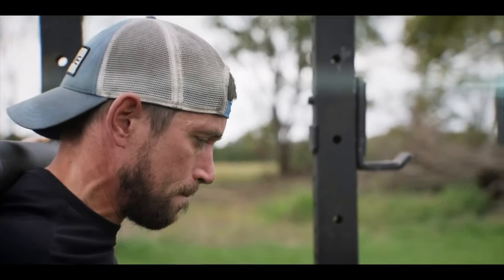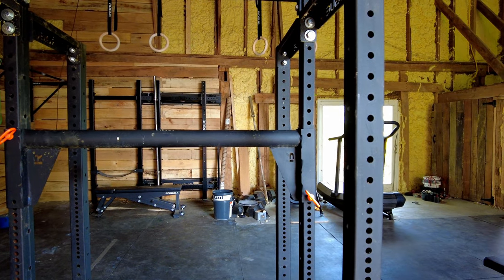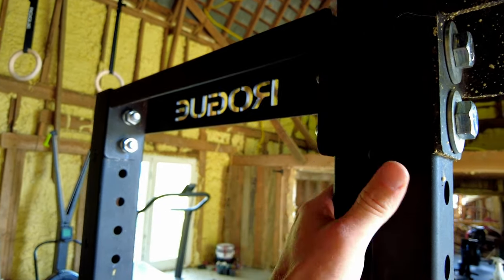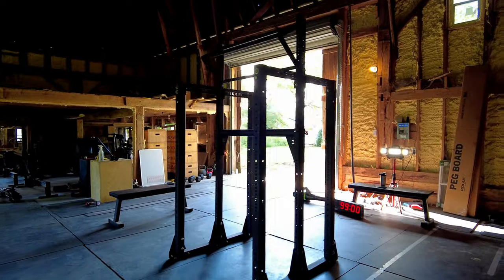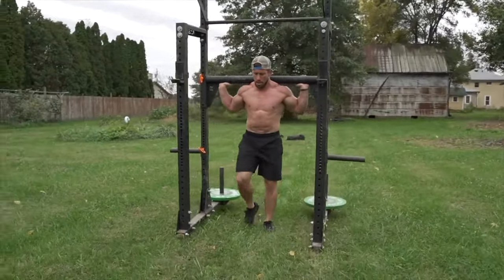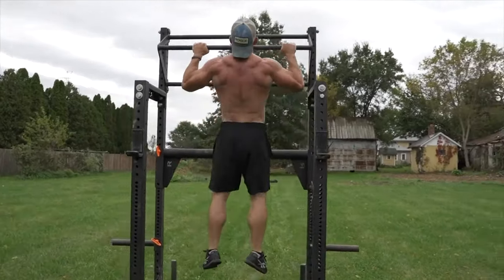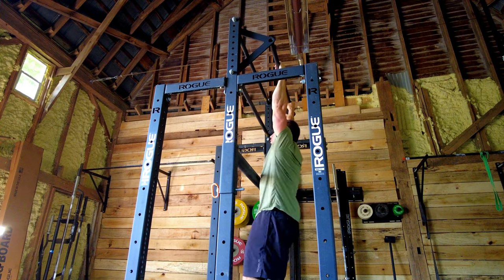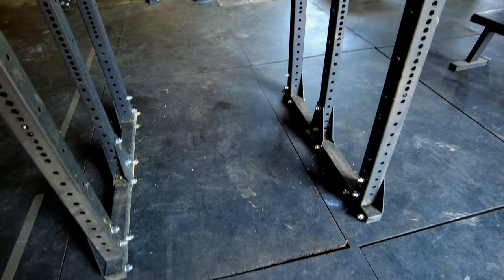WHAT IS THIS? THE RACK YOU'VE BEEN ASKING ABOUT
*Correction "flying pull-up bar" cannot be mounted to this set-up!

BASIC STRENGTH TRAINING FOR ONLY 6$ A MONTH WITH STRENGTH TRAINING 101